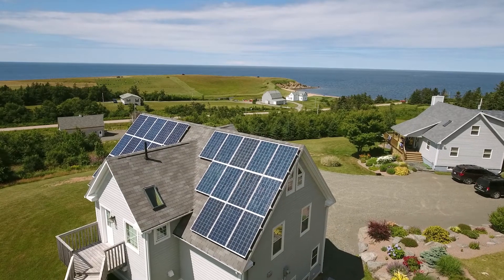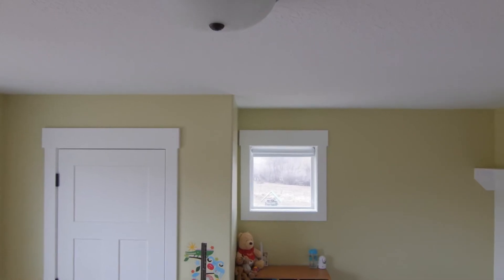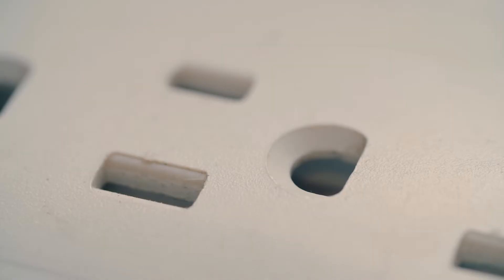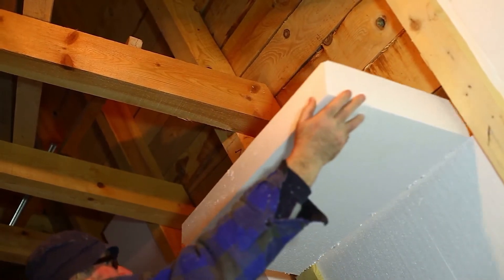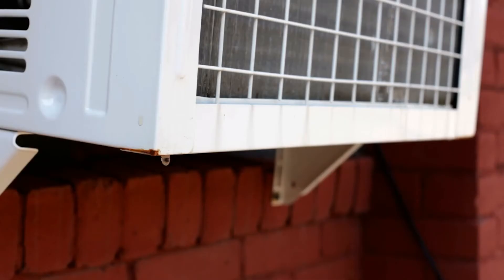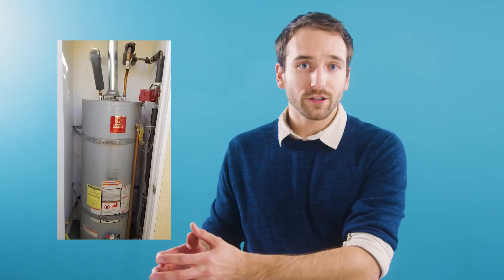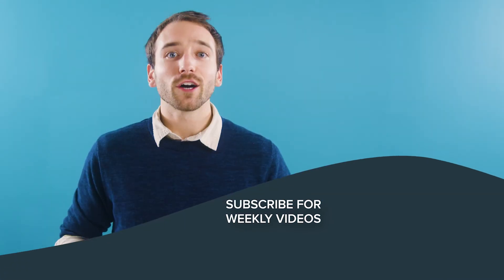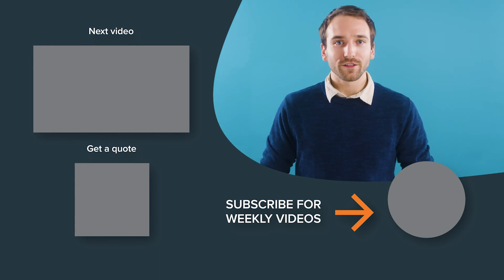How to Conduct a Home Energy Audit?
Learn how to conduct a DIY energy audit in your home. Increase your home’s heating and cooling efficiency with an energy audit of your insulation, air flow, and HVAC equipment.

00:00 Intro
00:16 Check for air leaks
01:22 Check your home's insulation
01:46 Check your mechanical equipment

ABOUT SQUARE ONE
Square One Insurance Services is an insurance agency that serves British Columbia, Alberta, Saskatchewan, Manitoba, Ontario and Quebec. By specializing in home insurance, eliminating all unnecessary complexities built into traditional policies, and offering customers a way to get a quote and buy online, Square One makes it easy and convenient for people to personalize their insurance to meet their exact needs.

GET AN ONLINE HOME INSURANCE QUOTE
► Get a free home insurance quote from $12/month and buy online in less than 5 minutes